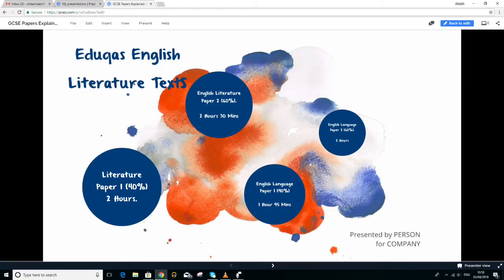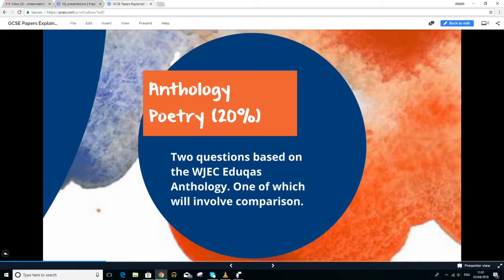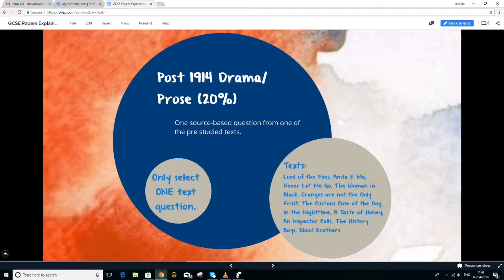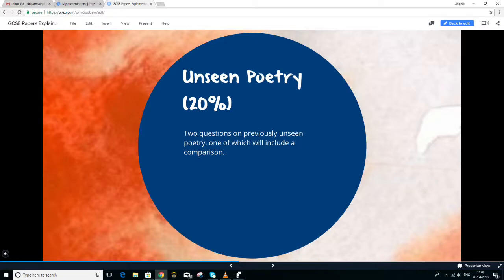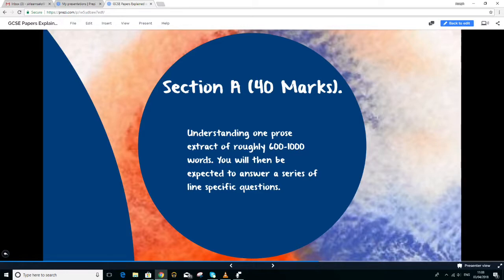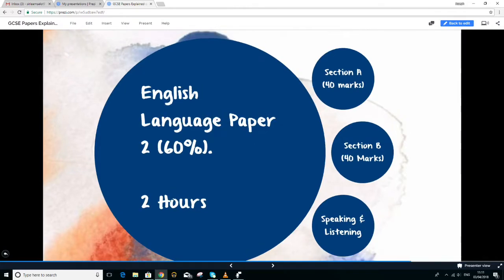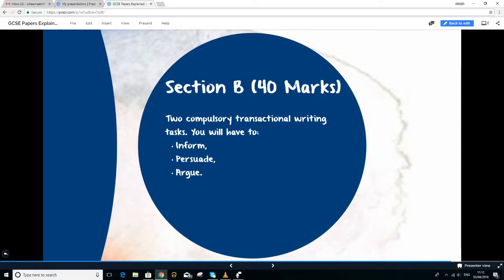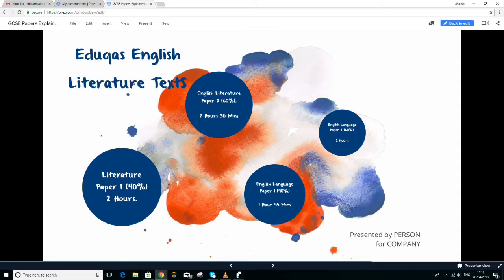Eduqas GCSE English Language and Literature Papers Explained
A short video to help decode what is needed in all four of the English papers. This video is specific for only those studying the Eduqas specification.